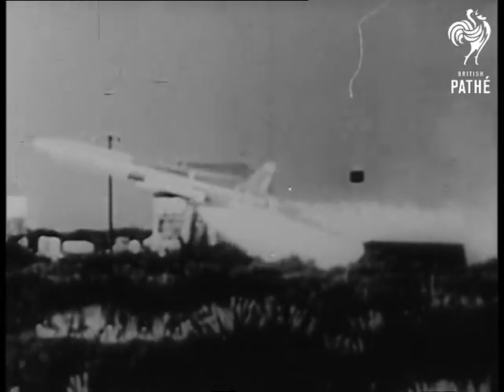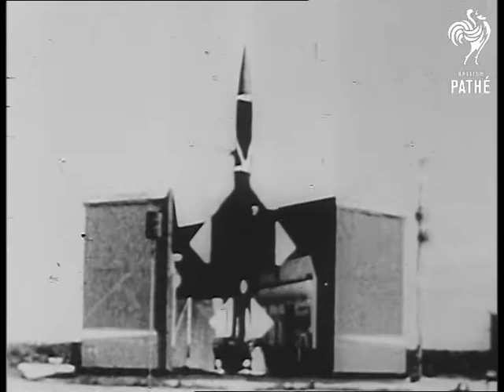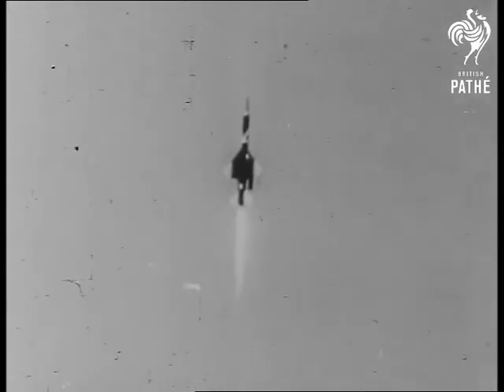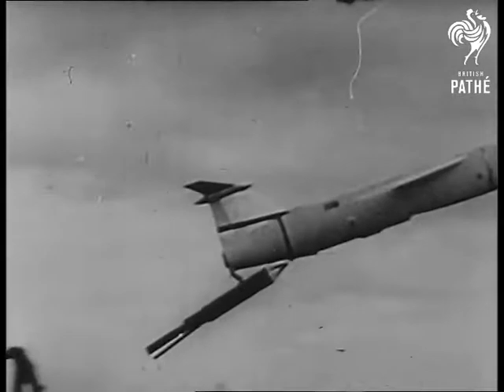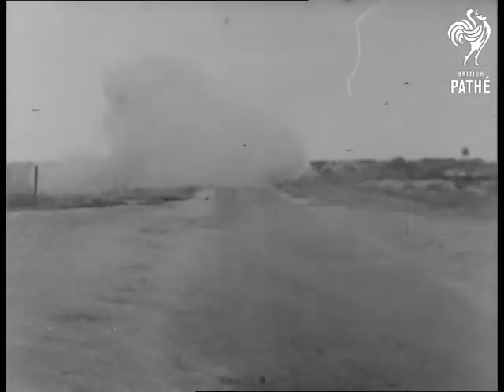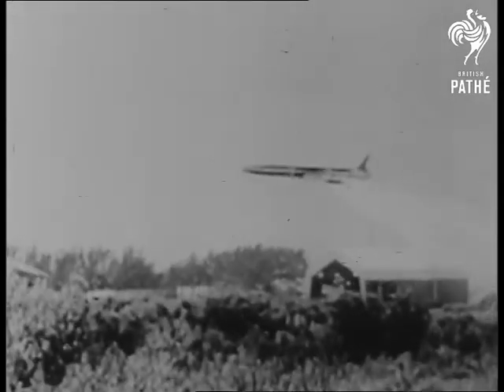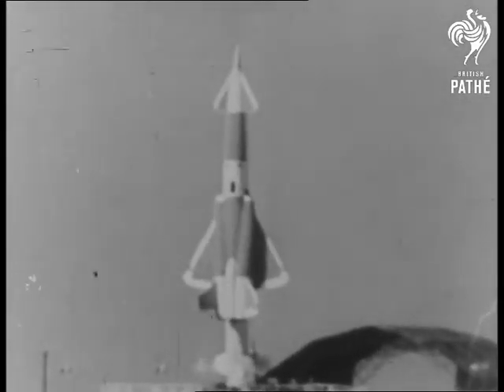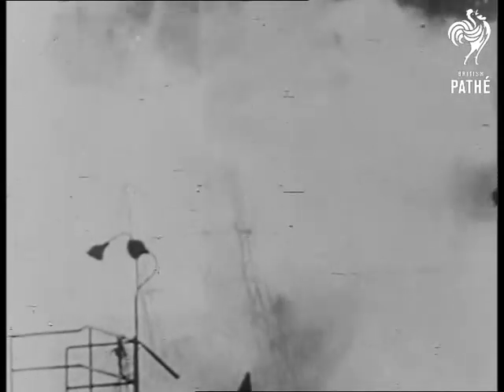Missile Mishaps (1958)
Title - 'Unusual films of missile "mishaps"'.  America.

Various shots of rockets being launched. MS's Beaumark Air Force missile taking a spin and then hitting the ground. Various shots missiles taking off and falling to the ground, making clouds of smoke and fire.

Various shots Navajo missile failing to take off and falling in on itself before exploding (long lensed camera used for close up). Various shots Atlas missile blowing up.

Cataloguer's note: American commentary.
 FILM ID:2598.13